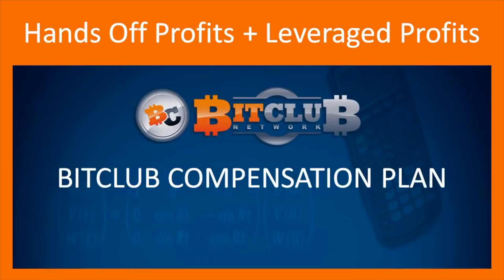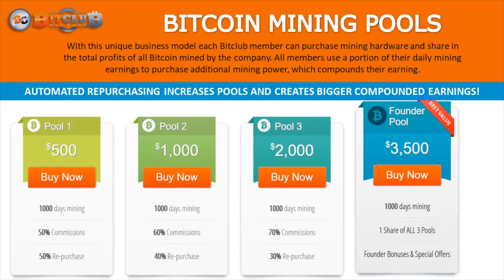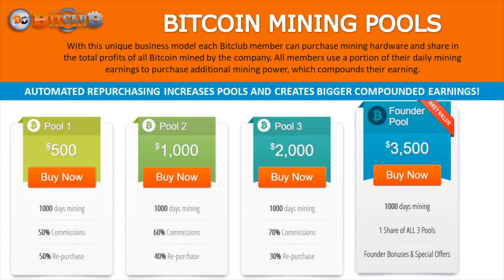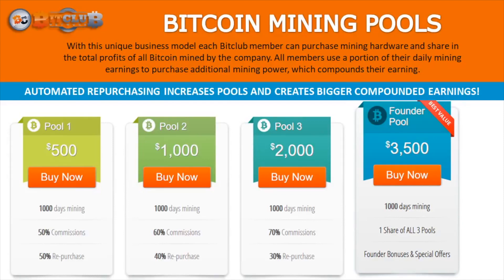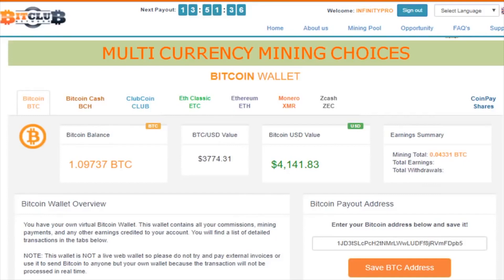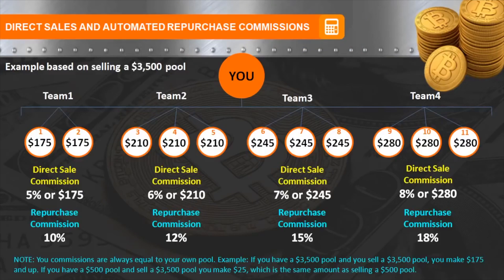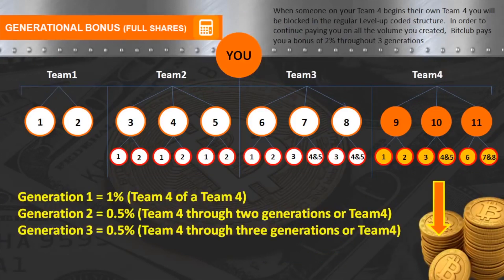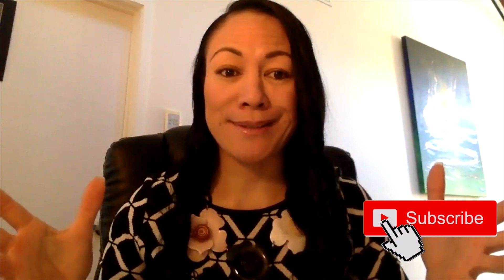Bitclub Network Compensation Plan Explained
On this video, I will share the Bitclub Network compensation plan in the event that you want to make part of the crowdfunding and referral program for commissions when you bring people onto the platform.

It will help you understand it in more details if you want to build your own team!